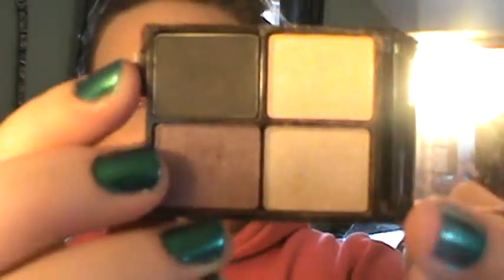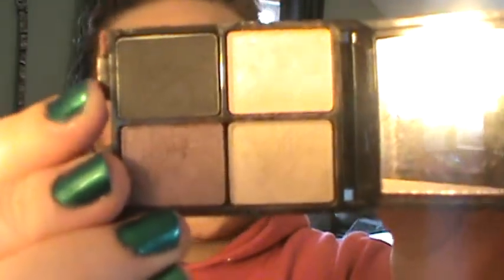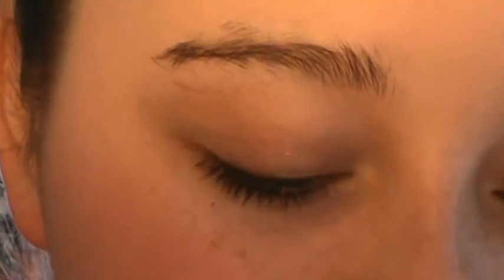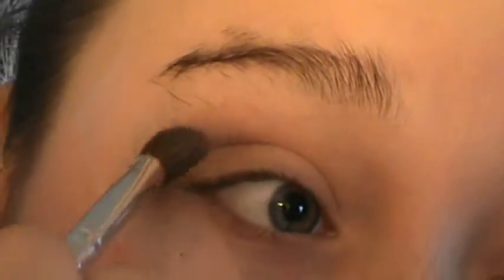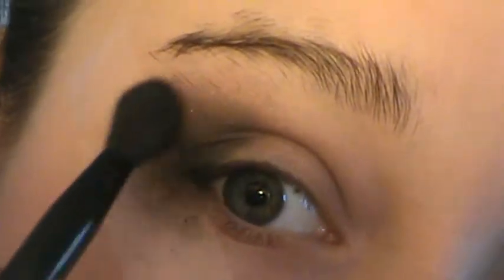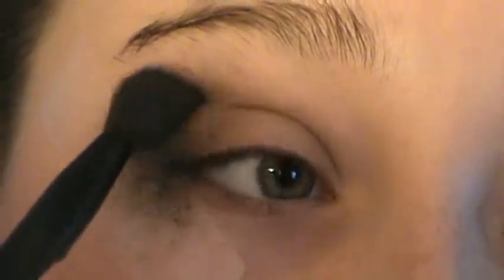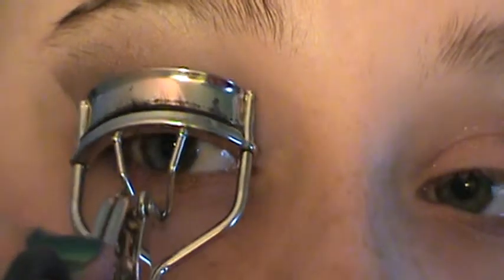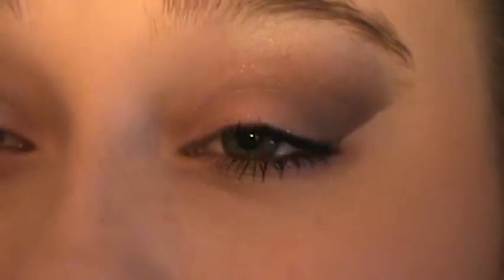Pastel Cut Crease |Spring Inspired|Lexi Rae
Pink & Purple pastel cut crease with a black to deepen it up!
-Comment video suggestions down below!

Love you guys soo much!